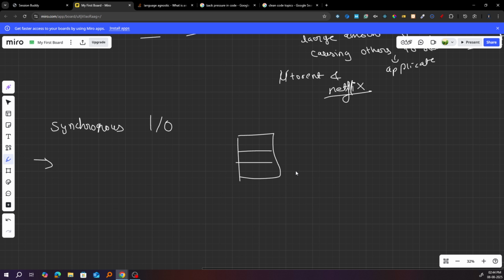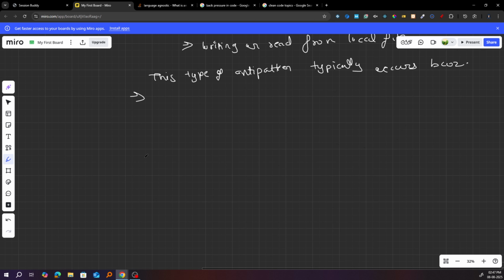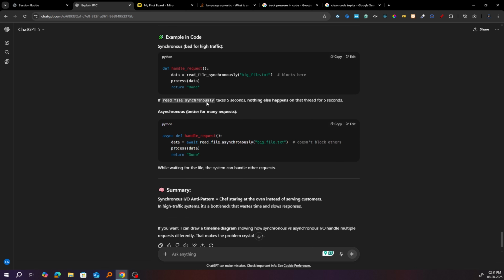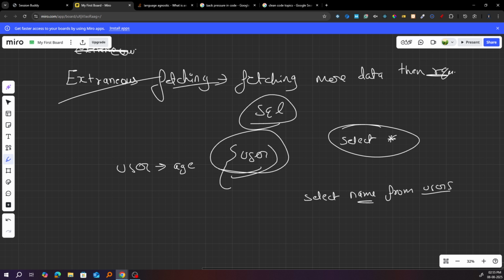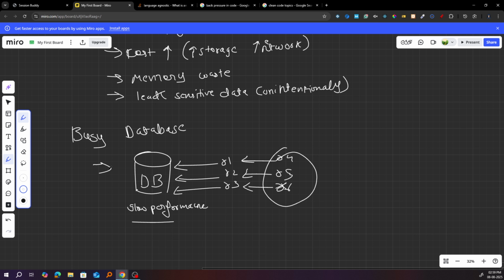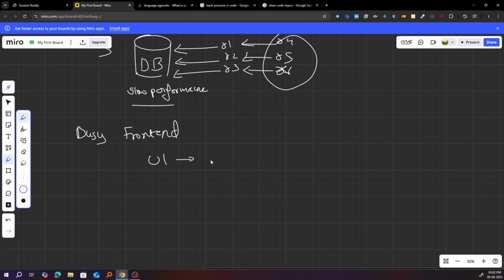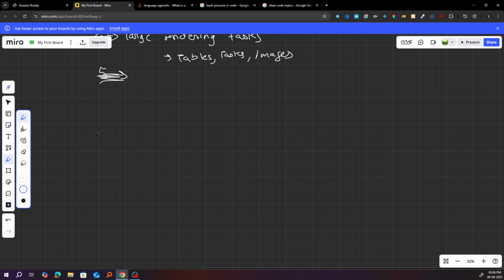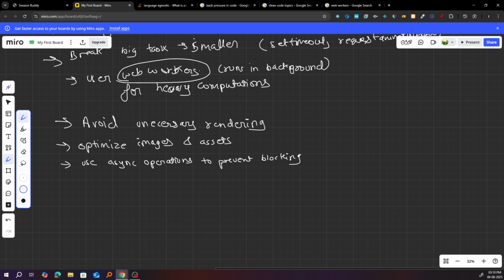System Design Part 11 | Synchronous I/O, Overfetching, Busy DB & Busy Frontend Explained ⚡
Your app may feel slow… not because of bad servers, but because of Performance Anti-Patterns hiding in your system.
In this video, we break down Synchronous I/O, Overfetching, Busy Databases, and Busy Frontends — with simple real-world analogies (pizza shop 🍕, cheeseburger order 🍔, customer service hold ☎️, and fast-food cashier 🍟).

🔑 What you’ll learn:

Synchronous I/O – Why blocking threads kills vertical scalability

Overfetching – Ordering the whole menu when you only need one item

Busy Database – Too many queries, long joins, locks & bottlenecks

Busy Frontend – Heavy JavaScript, DOM overload & freezing UIs

Real-world analogies + fixes you can apply in projects

How to avoid these performance traps in interviews & real systems

👉 By the end, you’ll know how to spot, explain, and avoid these anti-patterns — a must for system design interviews and scaling real-world apps.

⏱️ VIDEO CHAPTERS (Timestamps):

00:00 – Intro to Synchronous I/O
00:13 – What is Vertical Scalability?
00:25 – Why blocking threads kills performance
00:58 – Real-life analogy: Pizza shop & synchronous I/O 🍕
02:22 – Overfetching explained (ordering full menu for 1 burger 🍔)
03:34 – Software analogy: fetching unnecessary DB fields
04:39 – Why Overfetching is bad (slow performance, cost, memory leaks, sensitive data risk)
05:20 – Busy Database explained 📞 (customer service analogy)
06:05 – Why DBs get busy (too many queries, long joins, no indexes, locks, background jobs)
07:20 – Busy Frontend explained (cashier analogy 🍟)
08:15 – Causes: heavy JS, blocking calls, huge DOM manipulation, complex rendering
09:50 – How to fix Busy Frontend (break tasks, async ops, web workers, optimize images)
11:10 – Key takeaways & anti-pattern checklist ✅